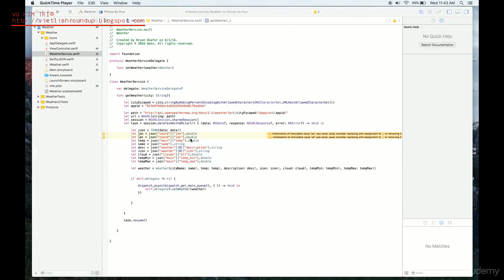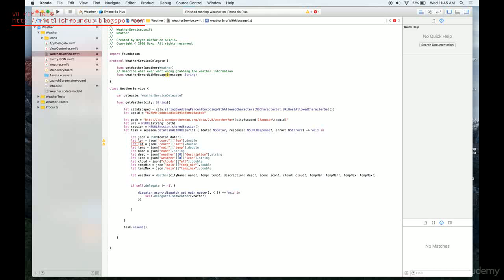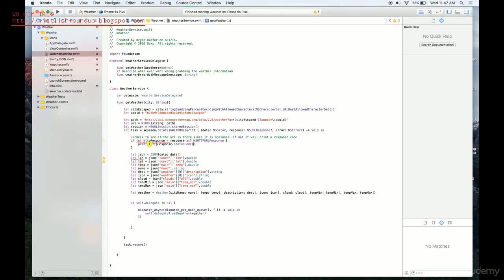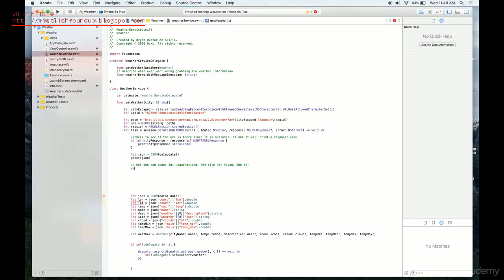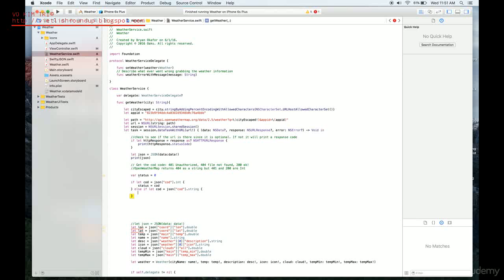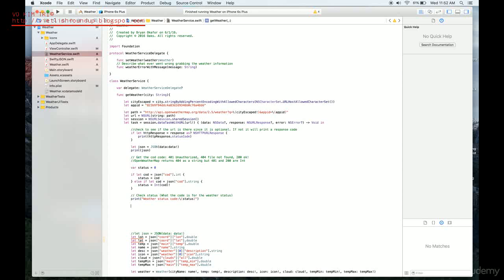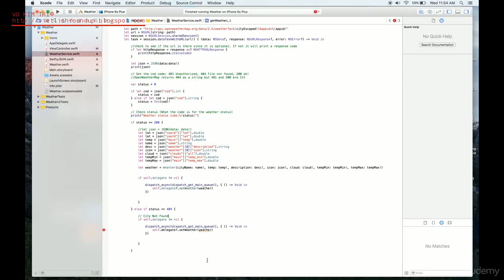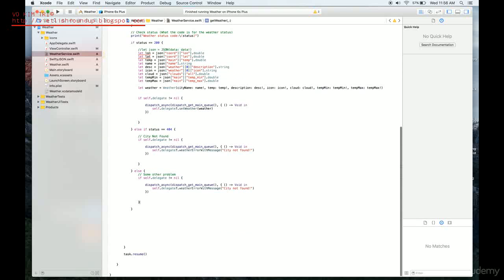27. Internet Error Message Part 1